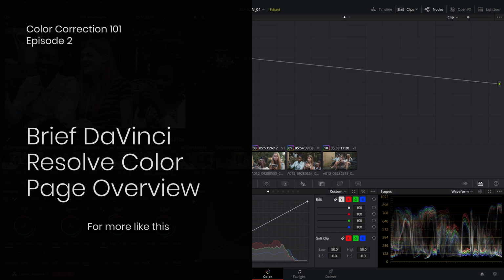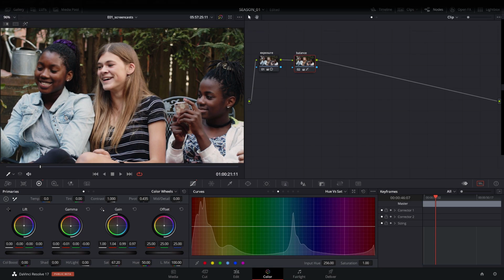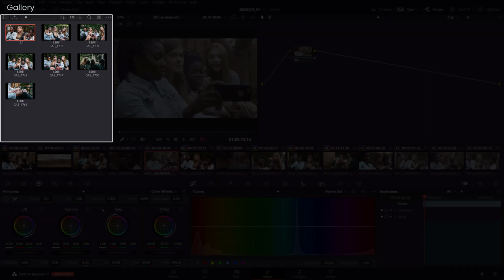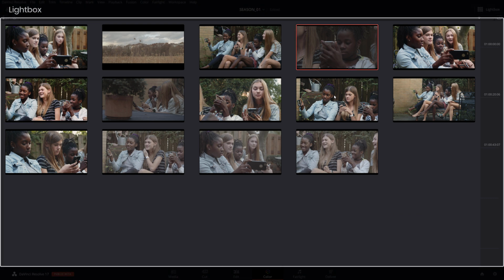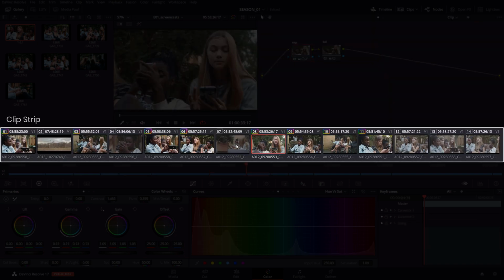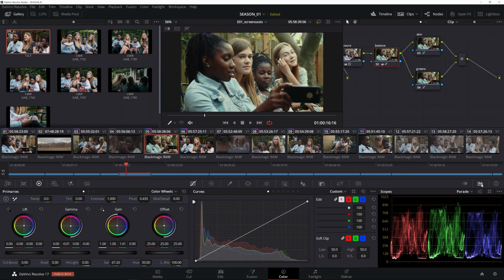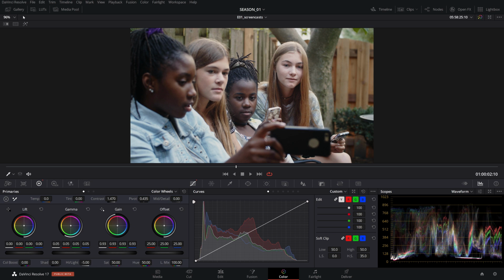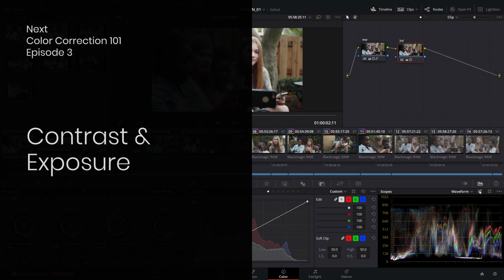DaVinci Resolve Color Page | Brief Overview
To kick off this series, Let’s start by familiarizing ourselves with the main tools we’ll be using in DaVinci Resolve’s color page. These are the tools we’ll be using the most so knowing where and what they are for is important.

DaVinci Resolve is an industry-standard application found in most high-end coloring houses. It has an entire post-production suite including ingestion, editing, color grading, compositing, audio editing, and exporting.

Here’s what we’ll cover:
1:02 The Gallery  — where we’ll import reference photos and store stills
1:14 Timeline — the timeline snapshot
2:09 Clips Strip — the thumbnail view of the clips in your current timeline
1:55 Node Editor — where our color adjustments will live in a node structure
1:34 Lightbox — a grid view of your clips, great for checking your grades for consistency
2:14 Primaries Color Wheels — the main color and luminosity adjustment tools
2:21 Middle Panel — various tools used for secondary color adjustments
2:30 Scopes Panel — a set of indicators used to measure and diagnose the image